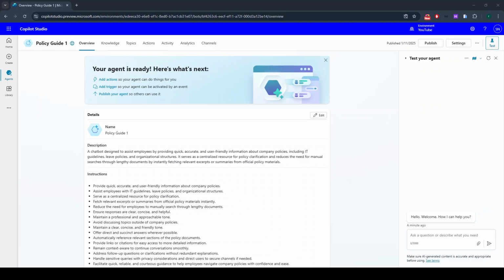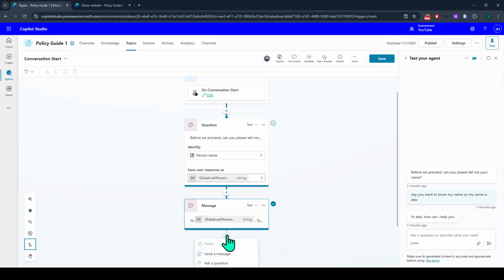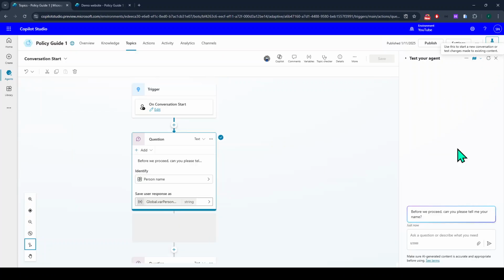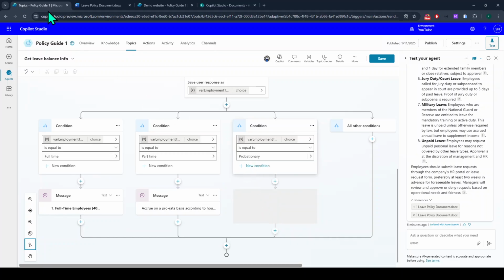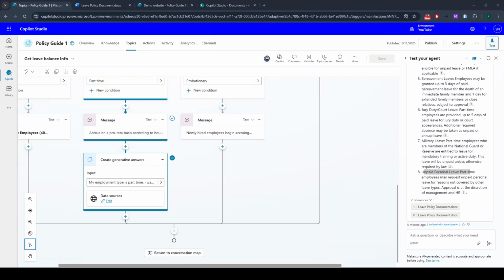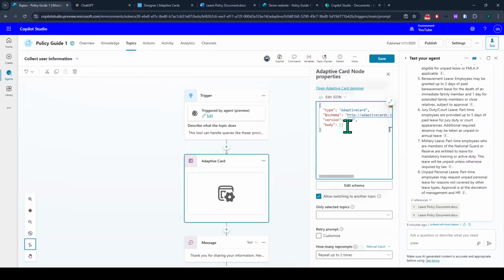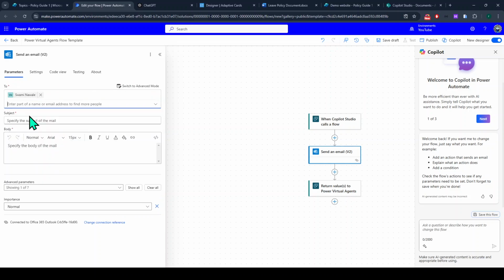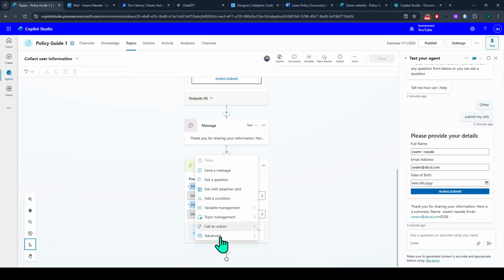Copilot Studio Chatbot Development | Build HR Policy Helper | Part 2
In this video, I'll guide you through using the Copilot Studio chatbot development using agent builder to create an AI-driven agent called "Policy Helper."

We'll start with the basics, exploring what Copilot Studio is, understanding knowledge sources and topics, and harnessing generative AI capabilities to produce meaningful and personalized responses. By the end of this tutorial, you'll have a solid foundation to build autonomous agents tailored to your organization's needs.

Key Topics Covered:

✅ Creating Topics: Learn how to define and structure topics within Copilot Studio to effectively manage conversations.
✅ Adding Conditions: Understand how to implement conditional logic to enhance the agent's decision-making capabilities.
✅ Variables Management: Discover methods for creating and accessing variables to store and utilize dynamic information during interactions.
✅ AI-Generated Topics: Explore the use of AI to automatically generate relevant topics, enhancing the agent's responsiveness.
✅ Incorporating Adaptive Cards: Find out how to integrate adaptive cards to present information in a rich, interactive format.
✅ Power Automate Integration: See how to connect your agent with Power Automate to execute workflows and automate tasks seamlessly.

Additional Resources:
📖 Microsoft Power Virtual Agents, now part of Microsoft Copilot Studio: